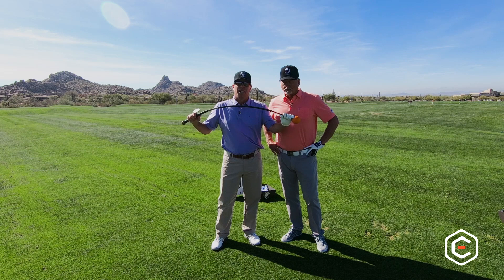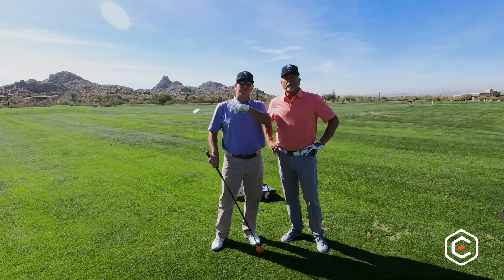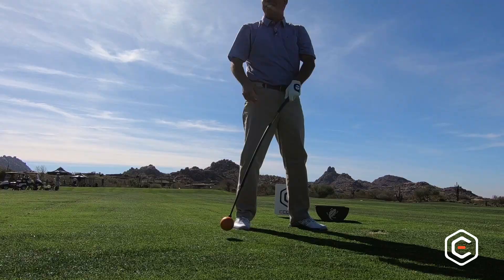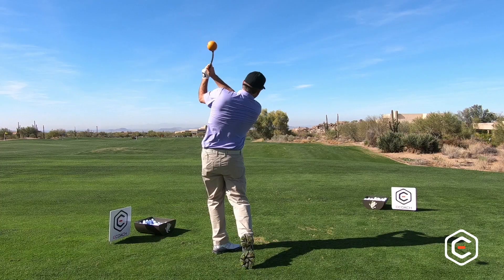eCoach Golf: Orange Whip Introduction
Carl and Dennis Paulson introduce you to the Orange Whip. The Orange Whip is a training aid to help you get more speed on your swing. It helps you get loose before you play a round. You can learn more about how Carl and Dennis use the Orange Whip training aid on the eCoach Golf platform.